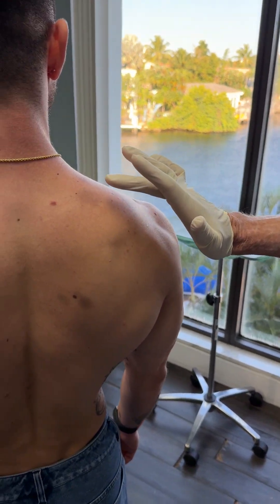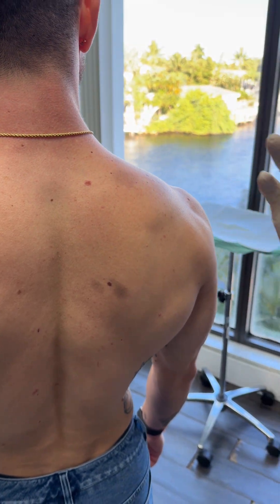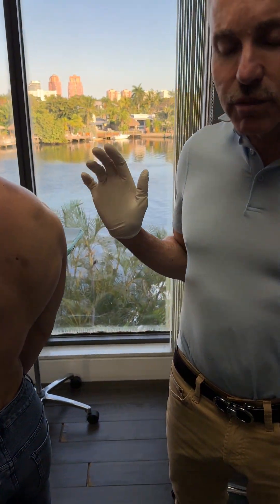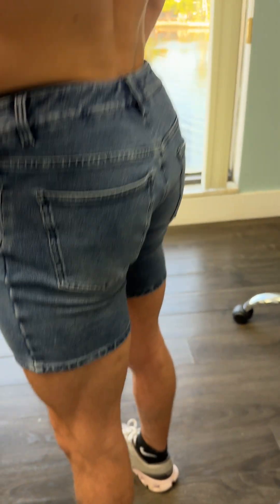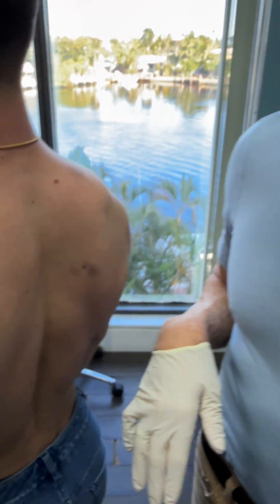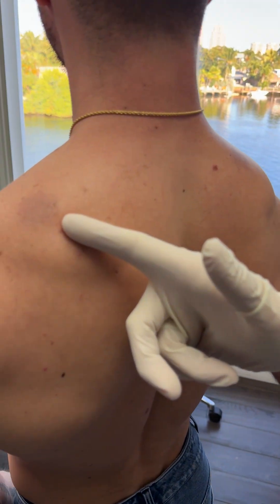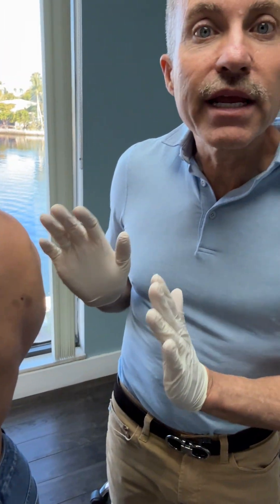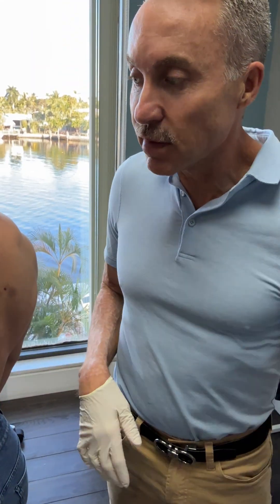What’s This?! Derm Diagnoses Decoded.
What’s This?! A Fixed Drug Eruption You’ll Never Forget

This is one of those rashes that tells a very specific story — and it’s all about timing and location.
In this real patient case, I show you what a fixed drug eruption looks like and explain why it keeps coming back in the exact same spot every time the patient takes a certain medication.

We'll go over:
✔️ Classic clinical features
✔️ Common medications that cause it
✔️ How to confirm the diagnosis
✔️ What treatment and prevention looks like

These lesions are often mistaken for infections, burns, or even bruises — but if you know what to look for, it’s a quick and confident diagnosis.

🎥 Board-Certified Dermatologist
🩺 Real patients, real teaching moments